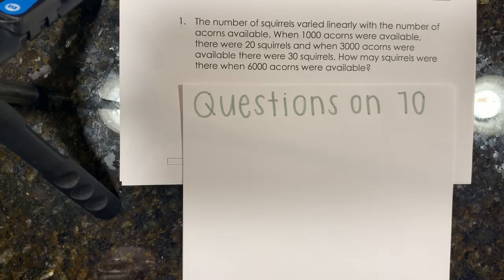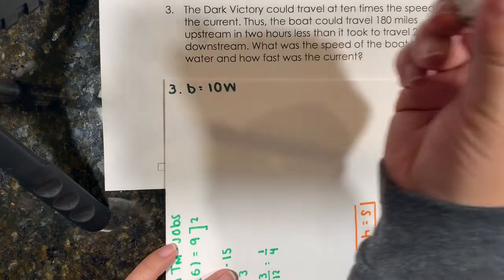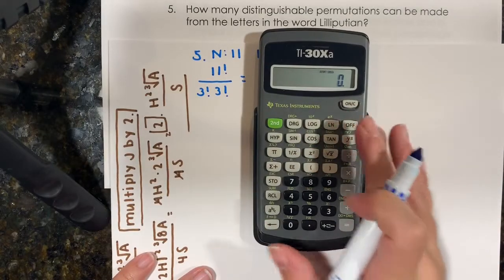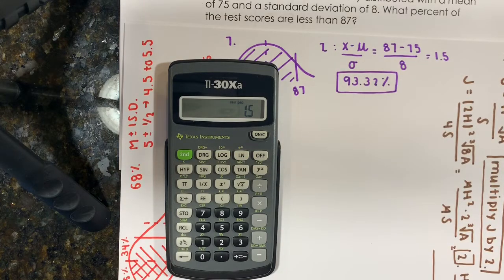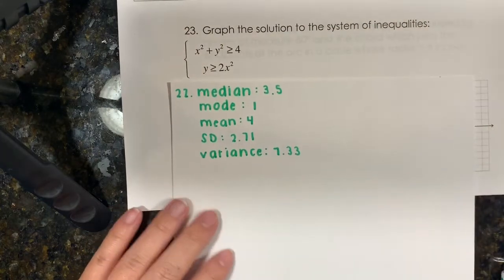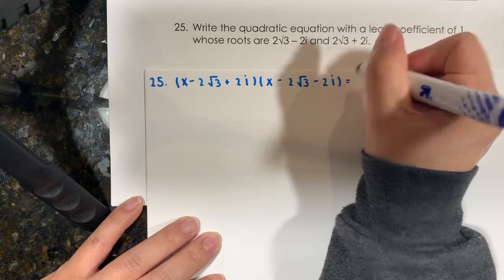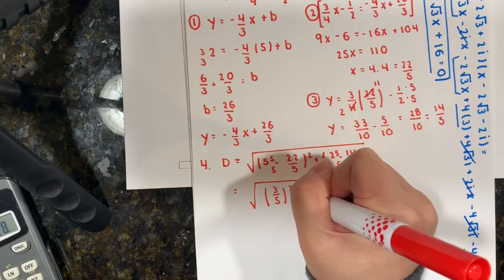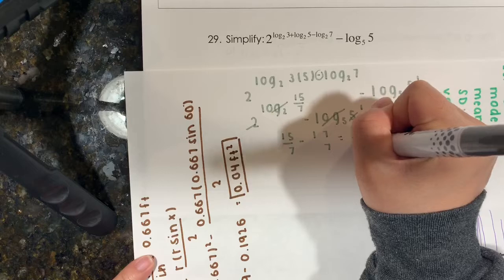Algebra 3 Questions on 70